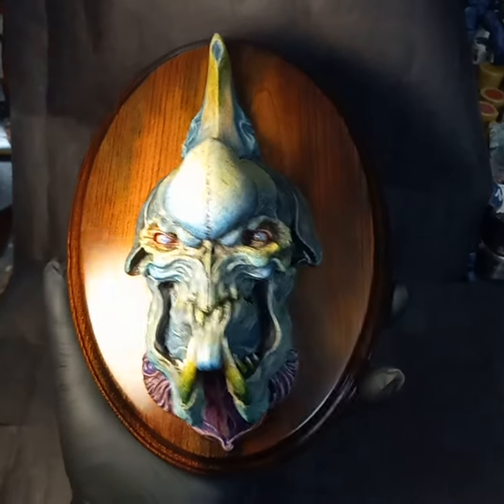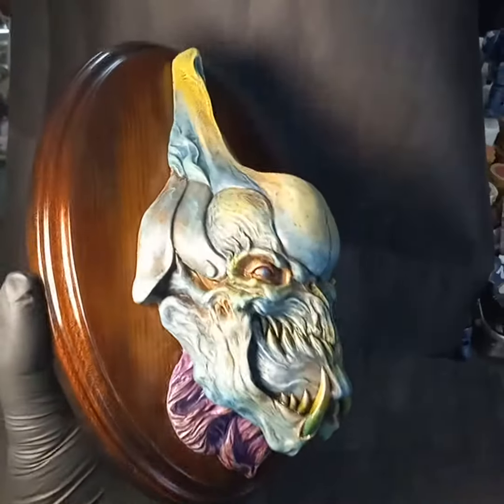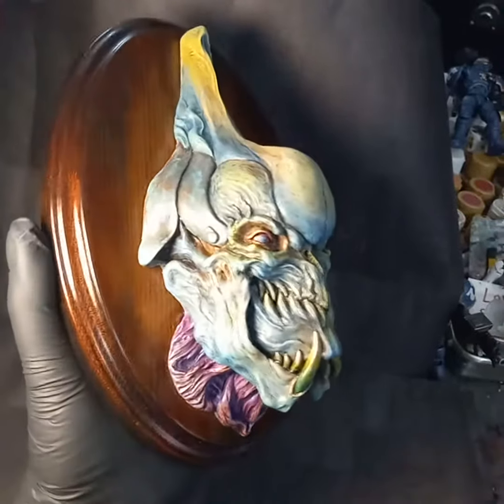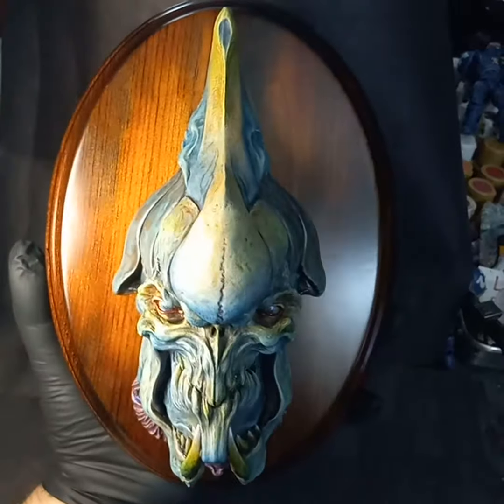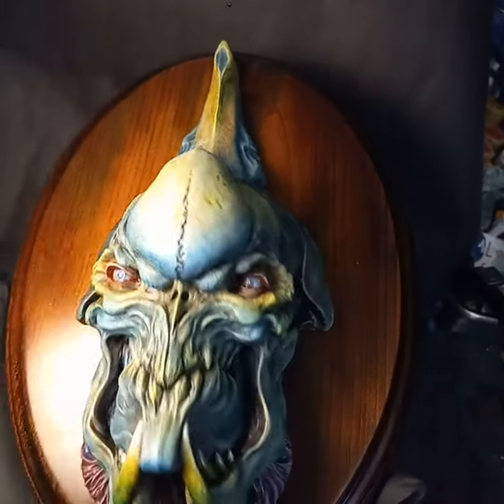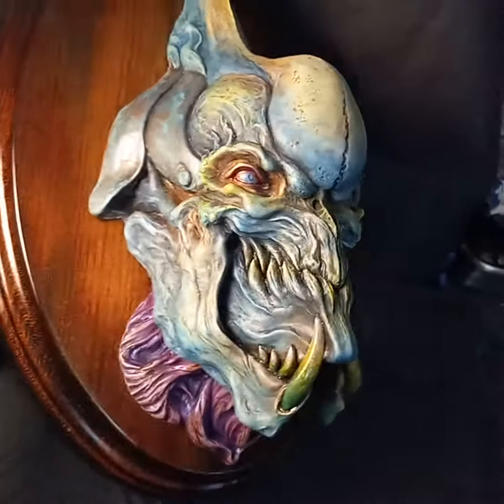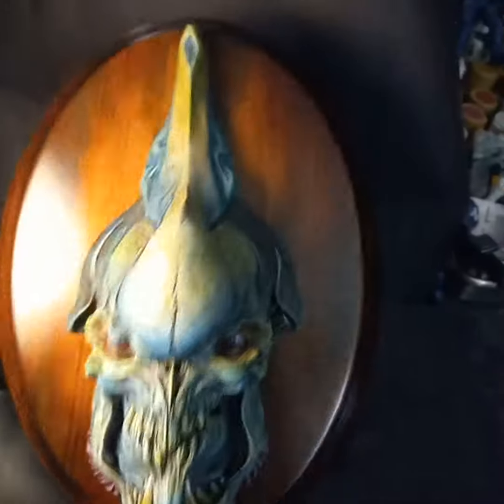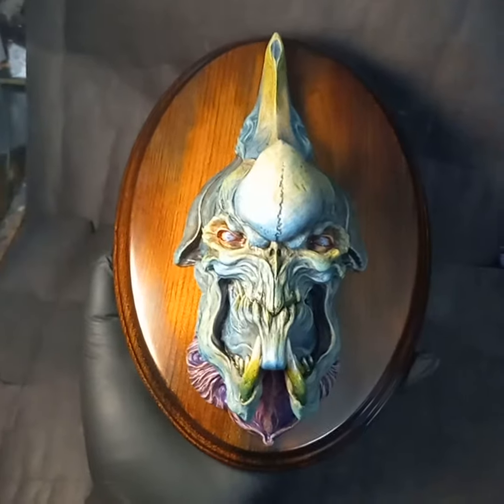phancure relief wall plaque, hand painted resin casting of my sculpture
This is a painted resin relief of my Phancure  sculpt  , a hand  painted resin casting  mounted on a stained wood  plaque that measures approximately 9.25  inches tall by 6.5 inches wide and 3.75 inches deep, a Large relief at almost 15 onces of resin per casting. Inspired by my Love of Creature Core , and Yasushi Nirasawa's Fantastic Work. ,  ready to come live on your wall . Traditionally Sculpted , molded , cast and Hand painted by Mike Swisstack  of Cthulhugizzard at Cthulhugizzard Customs and available on my Etsy store Cthulhugizzard.Etsy.com this coming Friday at noon ( Eastern Time) , Phancure relief also available as a unpainted resin model kit if you would like to paint one up yourself.